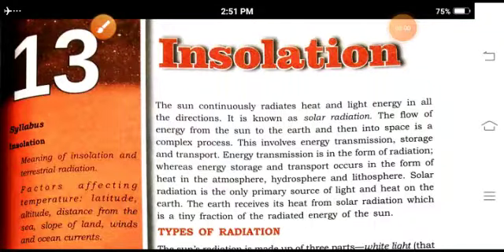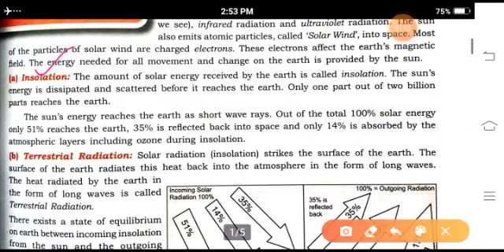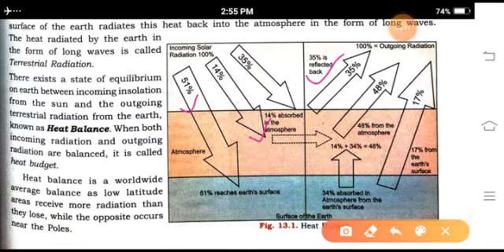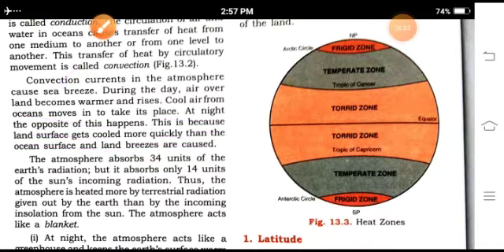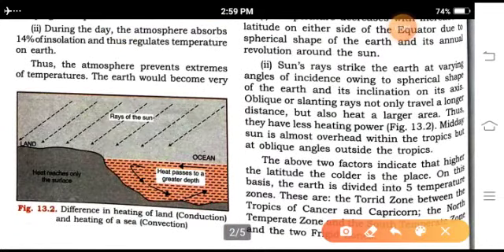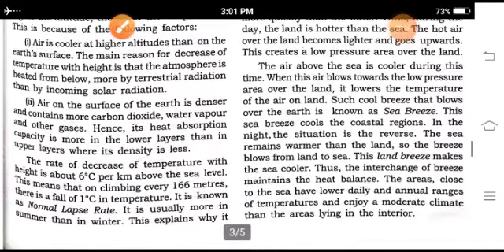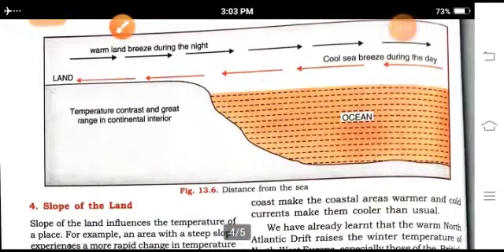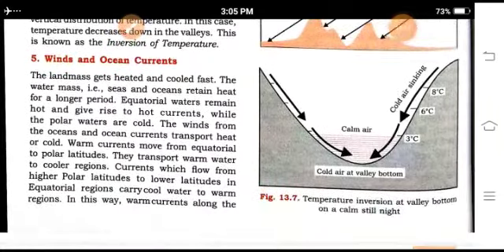Class IX A Geography Ch 13 Isolation Single vIdeo